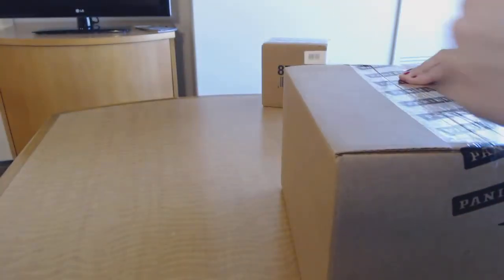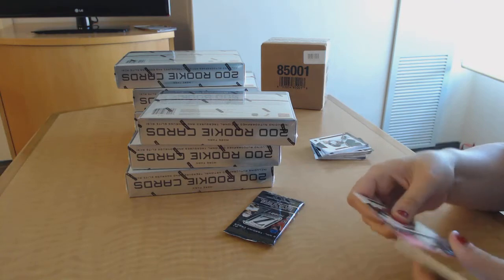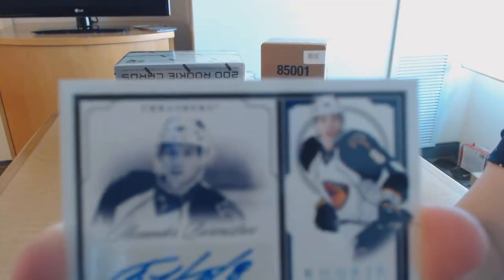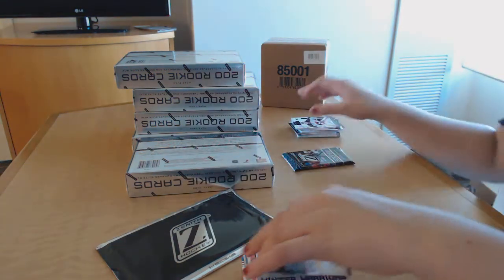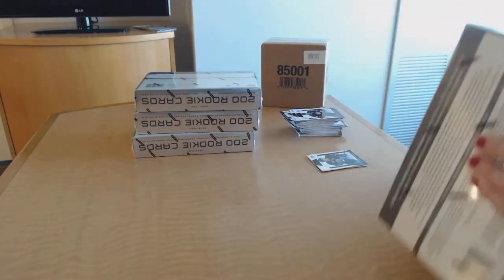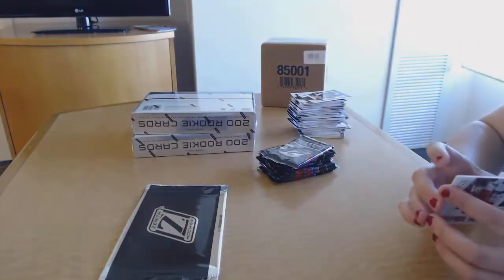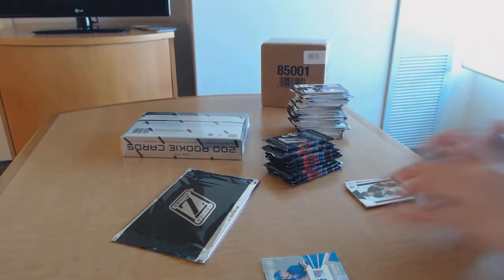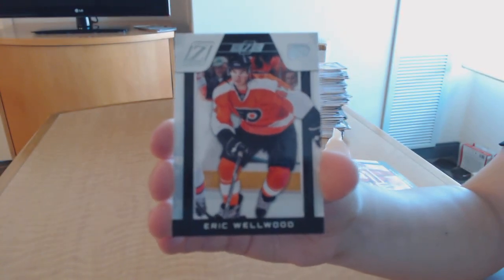10-11 Panini Zenith Hockey 8 Box Case Break - C&C GB #7644